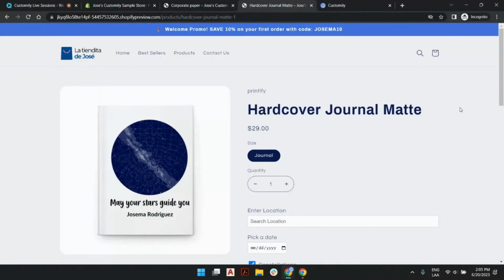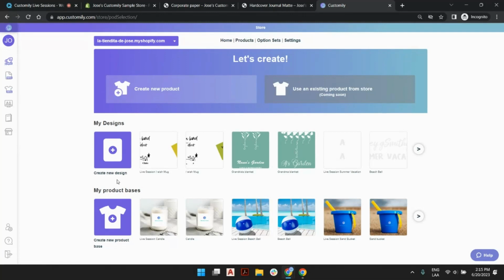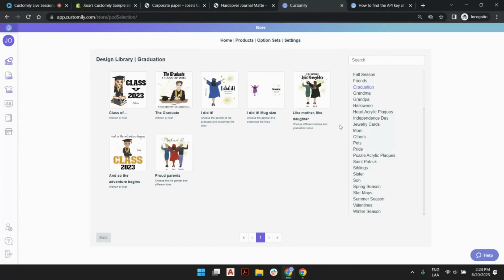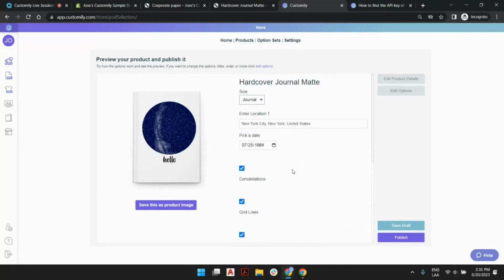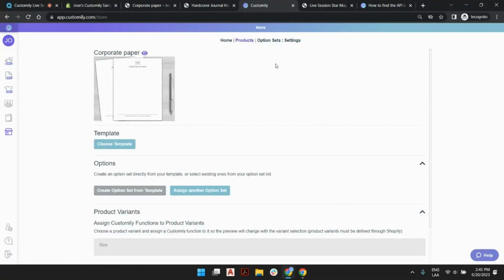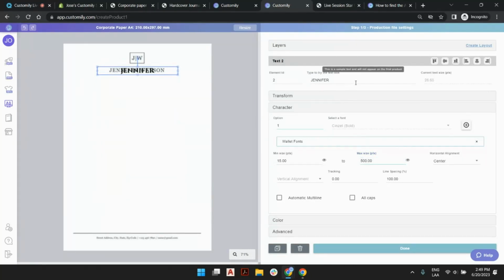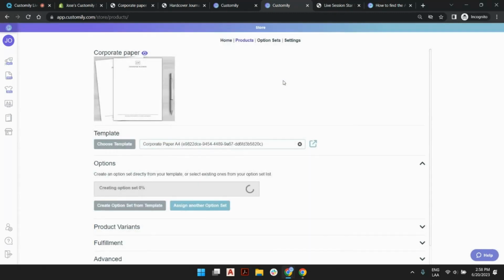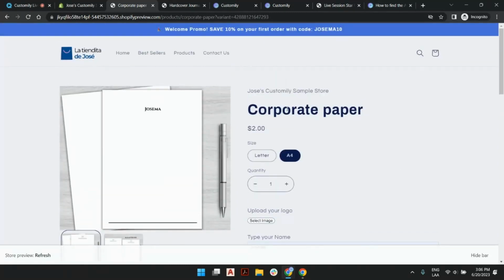Customily Live Sessions 021 - Printify Star Map Product + Custom Product using Templates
📌 Content of this class:
▪️ 00:00 - Intro
▪️ 00:13 - What is Customily?
▪️ 12:49 - How to create a print-on-demand product from scratch, using a product from Printify and your own design with Star Maps (CUSTOMILY 2.0)
▪️ 31:53 - How to add custom personalization options to an existing product of your Shopify store, using templates (CUSTOMILY 1.0)
▪️ 53:40 - Using Customily's Color Picker.
▪️ 58:01 - How to add personalization variants to your products (size A4 or Letter)